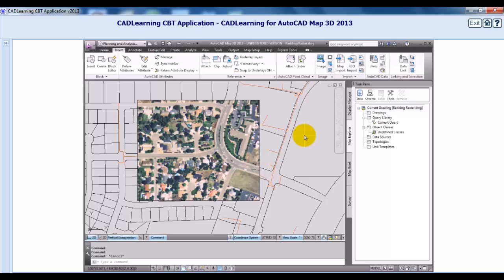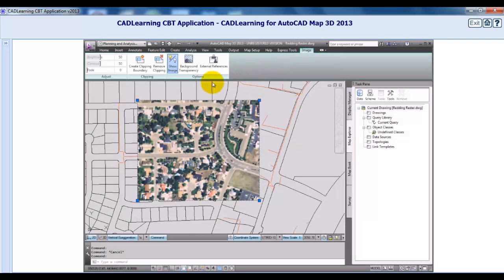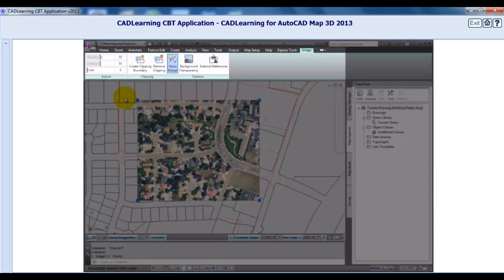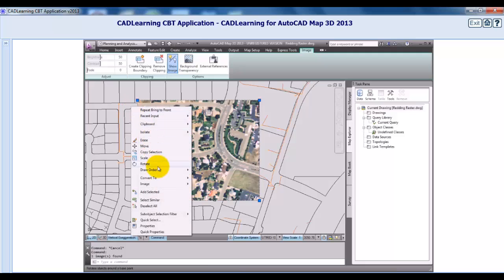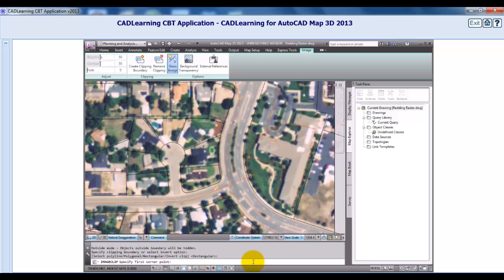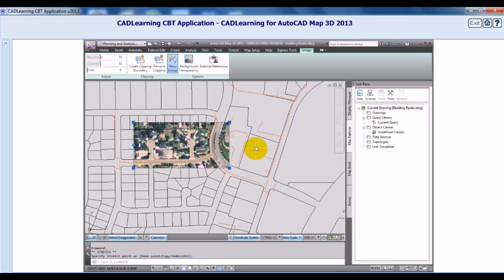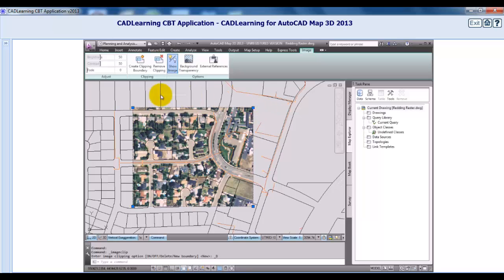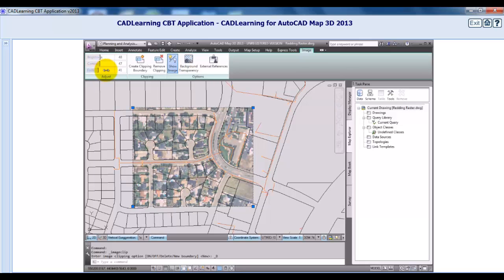AutoCAD MAP 3D 2013 Tutorial Working With Images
AutoCAD Map 3D 2013
Hope you enjoyed this lesson on Working With Images.
to see our AutoCAD and AutoDesk training courses.